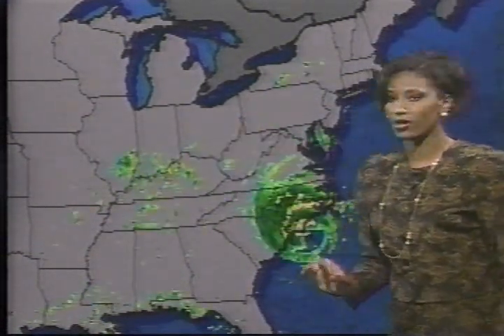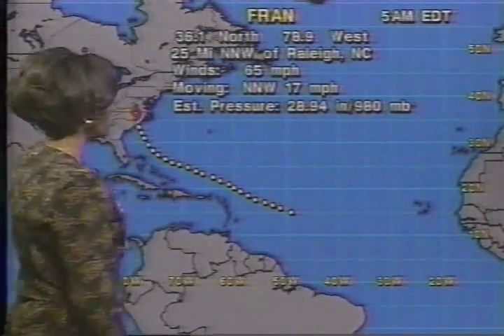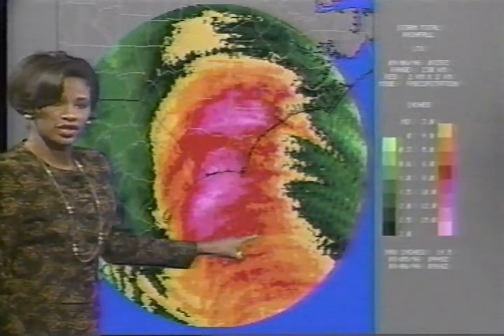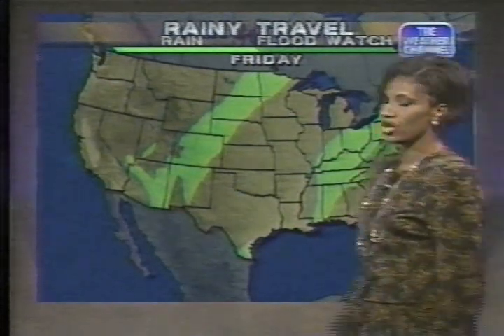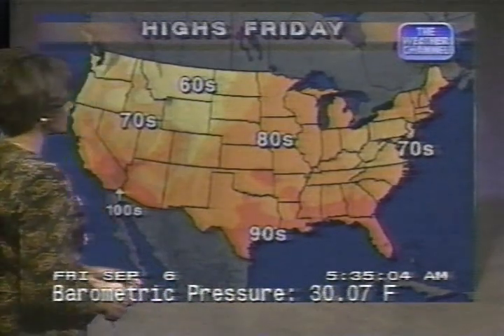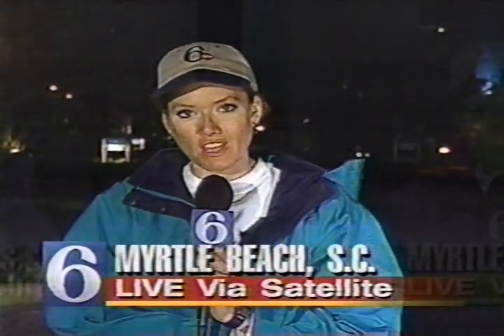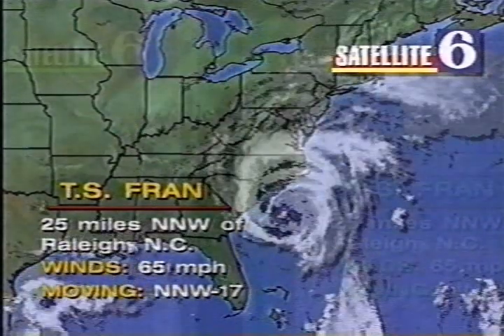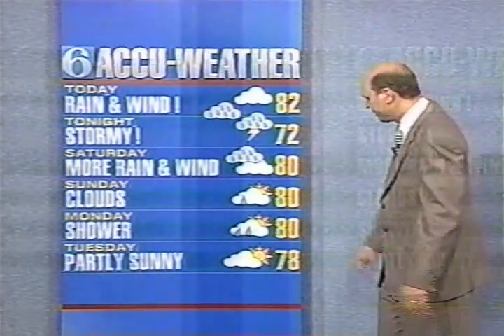WPVI 6abc/Weather Channel clips incl. Local Forecasts 5AM-6AM Friday September 6 1996-Hurricane Fran